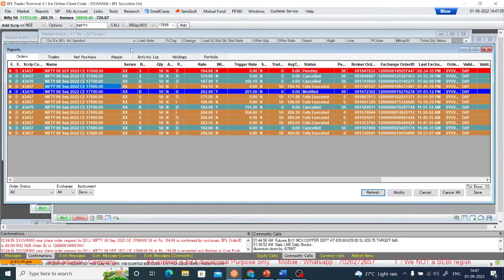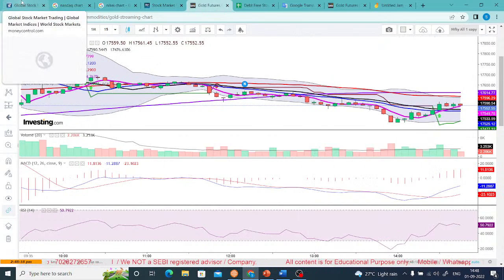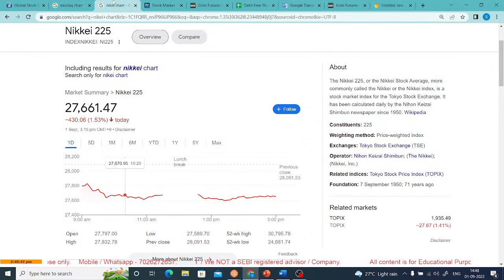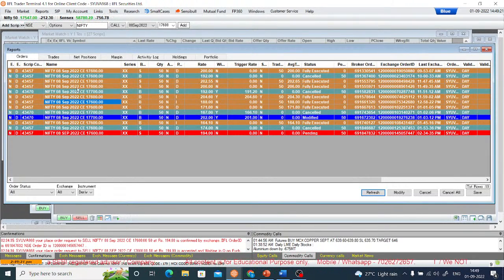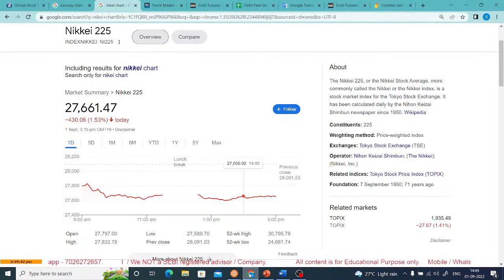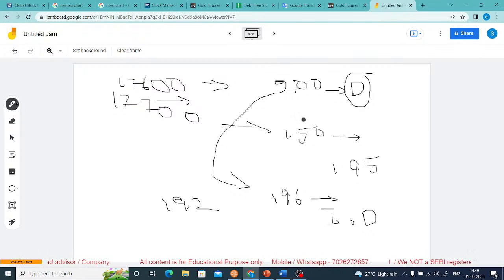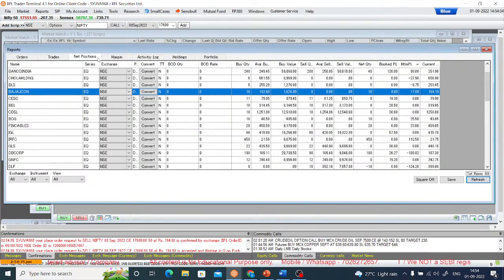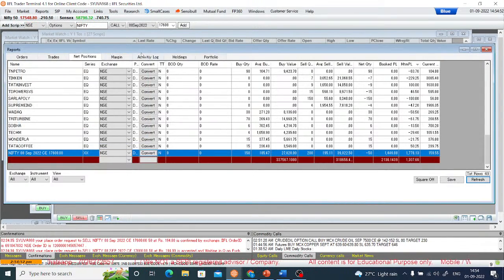Live Option expiry, how to trade, open, maintain, close trade in English in 4+ Min | 1 Sep 2022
Every Day Mandatory Live to answer important question and update financial market condition ….. So Pls. post your question online / or offline any time at WhatsApp or

Pls. Or post your questions, if question is very import to large audience, a separate video can also made on that particular topic/ question.

Products …. Pls. visit above site for Pure consulting, consulting plus buying, any financial products …..  SIP, Mutual Fund, Insurance, Health and Life Insurance, Big Discount…..  4 to 10 Percent Discount * or Cash Back Available … Enquire at time joining.  Pure Consulting and Trading option education discount even bigger discount* …. 10 to 30 percent available.

Live Topics in English and Tamil

Financial Awareness Creation
Post and Pre-Market Reports
Financial News and Noise Filtering
Trading Signals and Calls for Stocks, Futuers, Options including Commodity.
Basic Investment
Advanced Trading in Options ….  Separate Paid class also available
Live Free Demo Trading …. It will 70 Silent one so, no language barrier… pls. try it.

Live Speaking -- 50 Percent தமிழ் / 40 English / 10 percent Other Indian eg. Hindi, International Language eg. Japanese and German.

Live Speakers (Usually) –

தமிழ் and English by Raj. S | English and Hindi by Keshav.S | English, Japanese / German - Geetha Priya

Question Can be in – தமிழ் / English / or any of the above languages simple to understand or translate using google. Our primary intention is to help you and spread financial literacy, when your intention is also to help others / us / yourself … in becoming an informed trader / investor … Language is not a barrier.

Mission / Vision / பணி / IKIGAI

Primary – Spread Financial Awareness
முதன்மை - நிதி விழிப்புணர்வை ஏற்படுத்த வேண்டும்
Indian Market Trade / Investment Training
International Market Trading Training
All Training International Education Standard
All Training தமிழ் / English Available.

Open Dmat Account

Option Traders -- 20 Rs. or Even 10 Rs. for volume Traders

Equity Traders -- 20 Rs. Flat or 10 Rs. Flat or 0.01 Percent for Intraday (You choose based on you capital and style)

0 Rs. Brokerage also available for certain equity Delivery / 0.2 to 0.1 Percent Brokerage for Delivery can also be given for high volume investors.

You can open Online directly from our link or it is difficult …. send us the details we will help to open your account.
Financial Education

Learn how to trade ….. Simple one or Options trading / How to invest ….. To train you please touch base with us (Also Pls. visit this
Financial Consultation
Already have a trading account … Just want trading tips / or personal finance consultancy

Life and Health Insurance   …….  4 to 10 Percent Discount * or Cash Back Available … Enquire during joining.

✔ we and my channel will not be responsible for any profit or loss.
✔ Consult your financial advisor or best is do your own research more before any investment or trades.

✔ நான் நிதி ஆலோசகர் அல்ல (not SEBI registered), ,
✔ இந்த வீடியோ கல்வி நோக்கங்களுக்காக மட்டுமே.
✔ எந்த லாபம் அல்லது நஷ்டத்திற்கு நானும் எனது சேனலும் பொறுப்பாகாது.
✔ உங்கள் நிதி ஆலோசகரை அணுகவும் அல்லது முதலீடு அல்லது வர்த்தகம் செய்வதற்கு முன் உங்கள் சொந்த ஆராய்ச்சியை மேற்கொள்வது சிறந்தது.